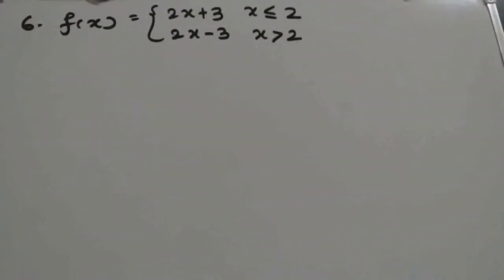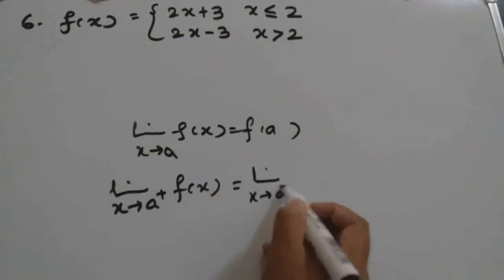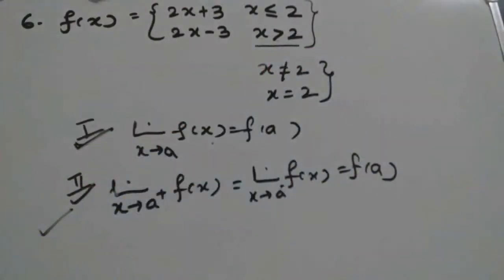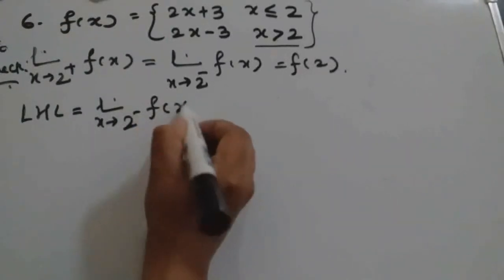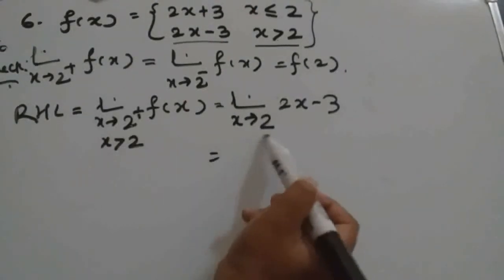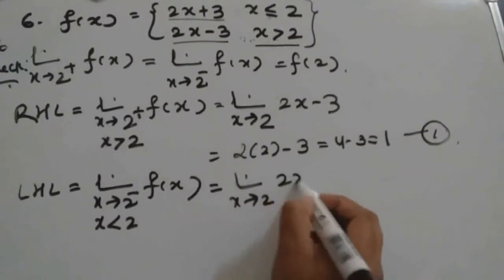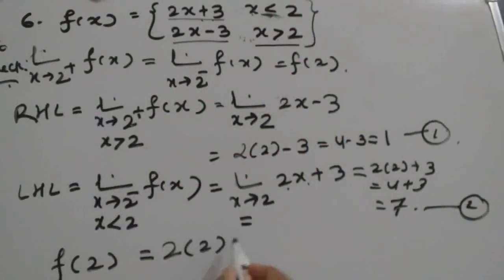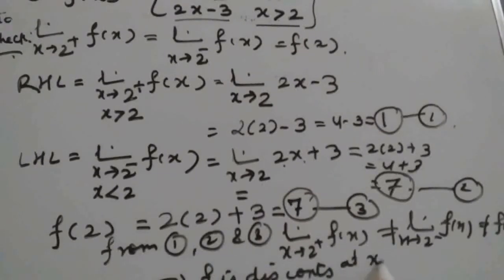Continuity || Exercise 5.1 || Question 6